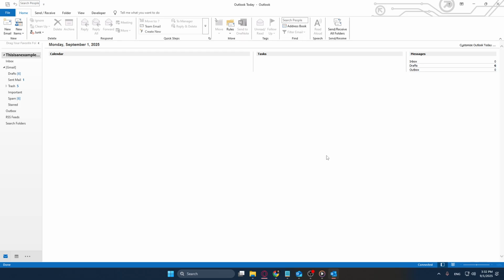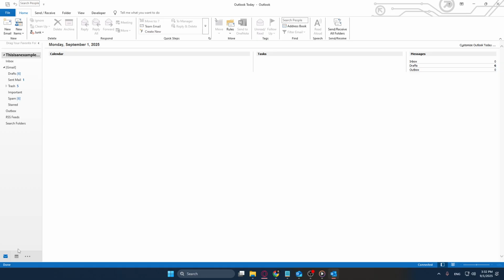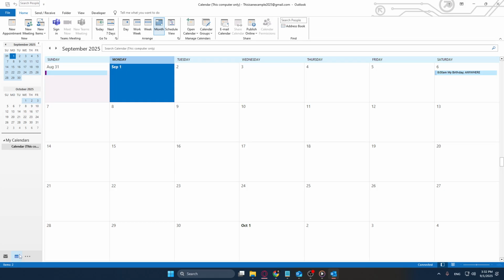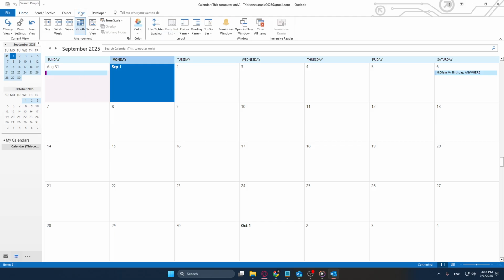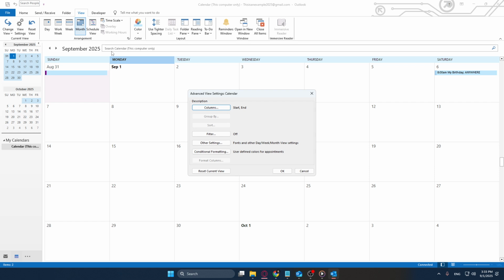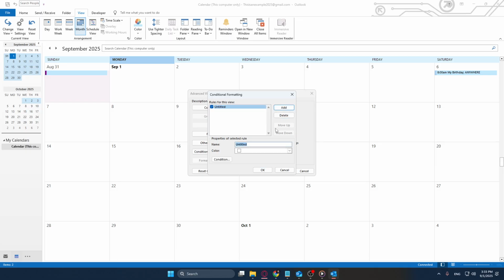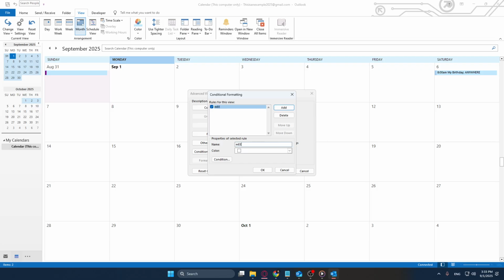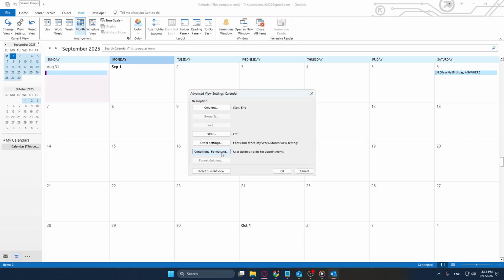How To Color Code Microsoft Outlook Calendar [2026 Guide]